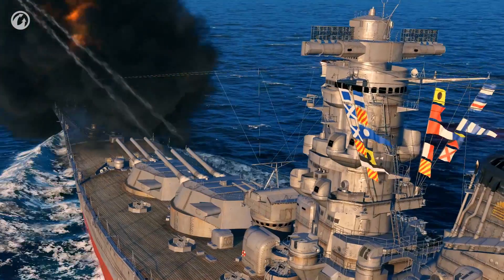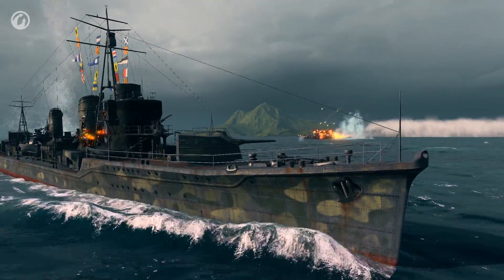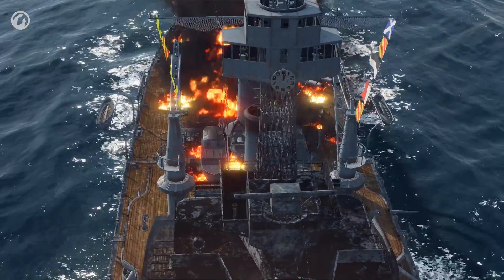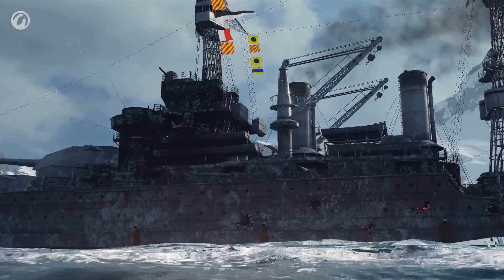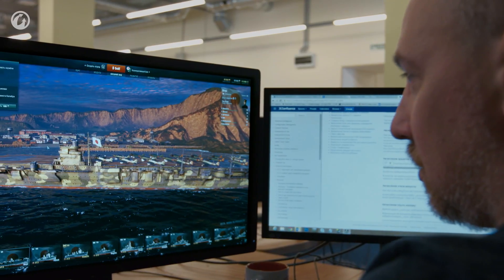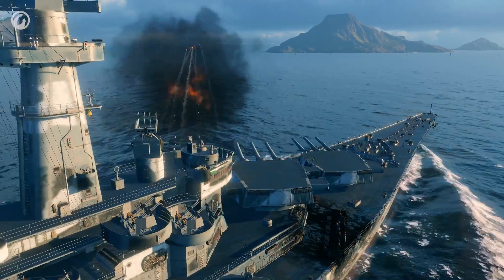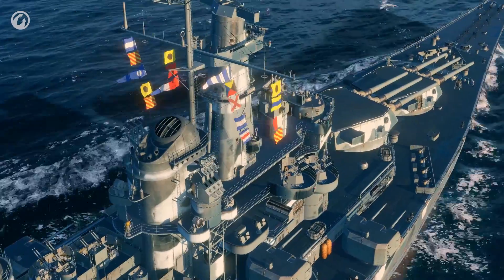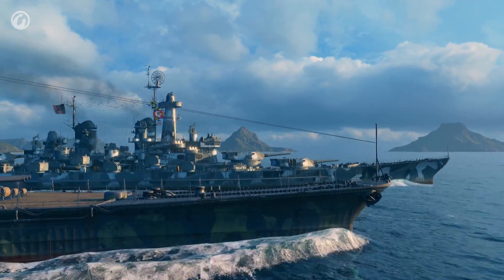World of Warships Dev Diary: Camouflage and Signal Flags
Get ready to fly your flag high on the open sea with the World of Warships Dev Diaries #7! In this latest installment in the World of Warships Dev Diary series, viewers will discover how they can display their battle prowess and acquire an in-game advantage thanks to the strategic use of Signal Flags and confounding camouflage.